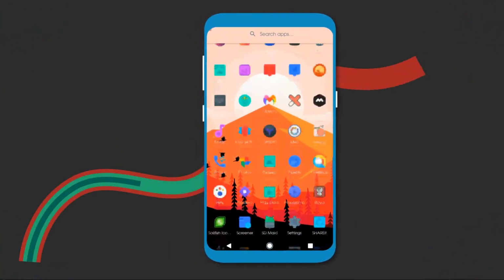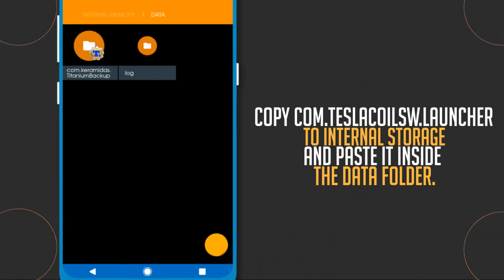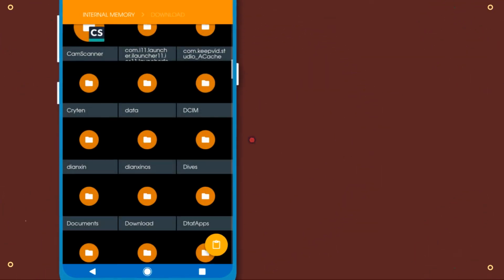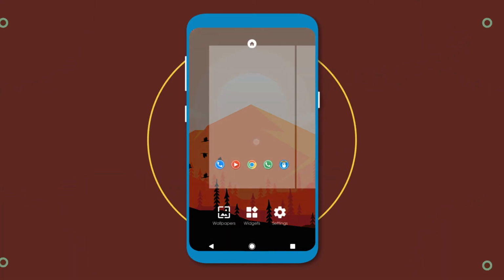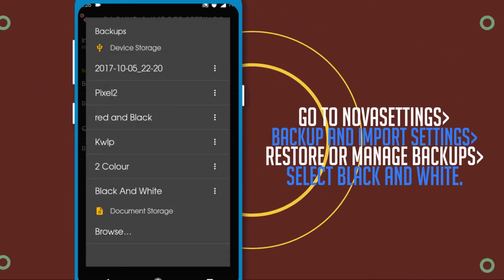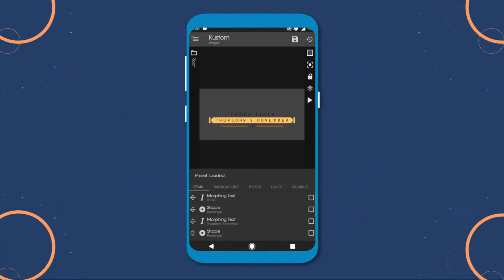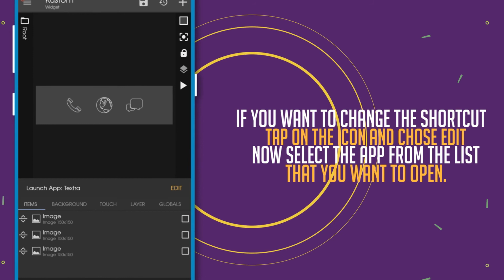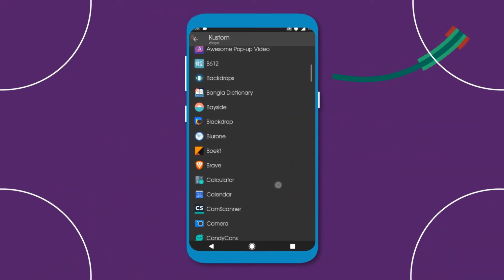Best Android Setups(2017) # 13. Minimal Black and white.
Best Android Setups # 13. Minimal Black and white.

Application required for the setup-

2. KWGT Kustom Widget Maker

If you are having a problem to download and apply the backups then watch this tutorial

ABOUT: All About Android is tech channel where you can fan find awesome android tips and tricks to make your android look awesome.